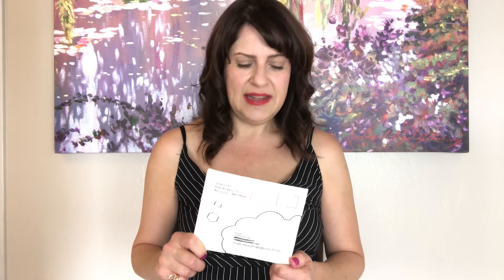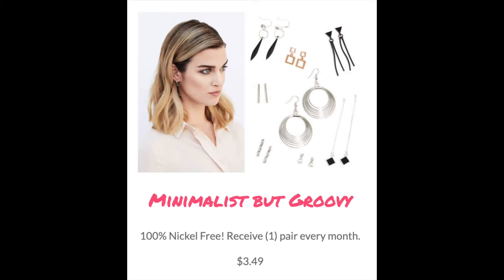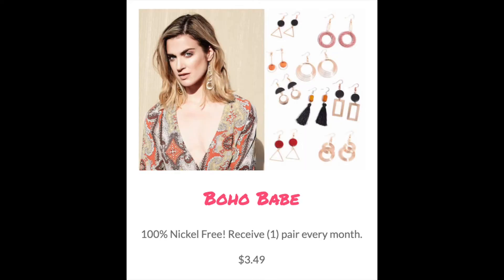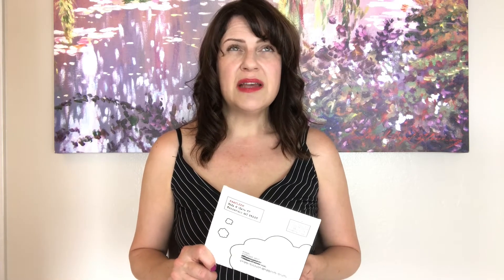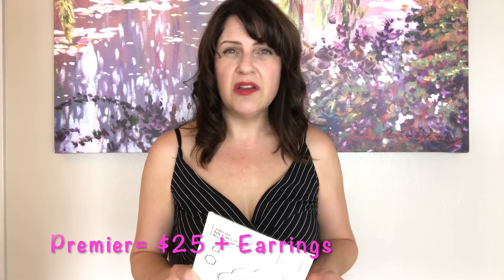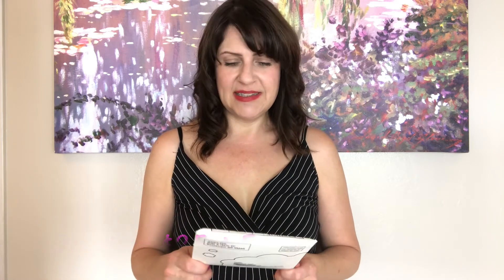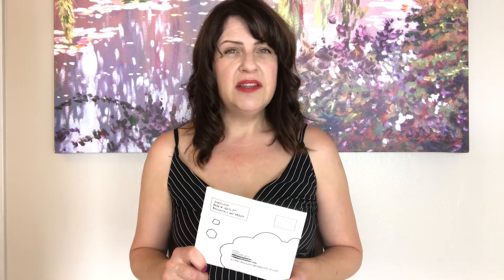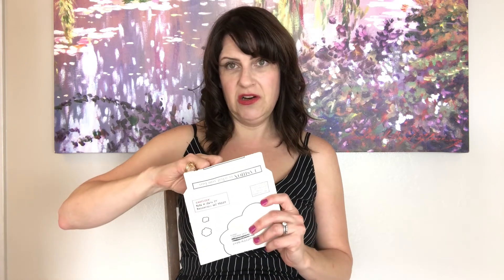First Earfleek Earring Subscription Unboxing October 2020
Watch open my first package from Earfleek, a bargain earring subscription service. :)

XO
Steph